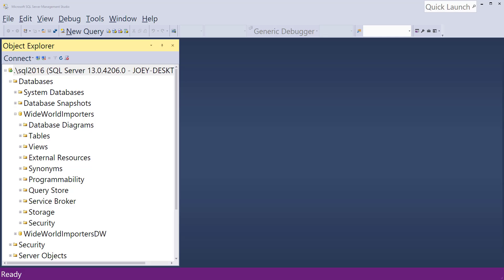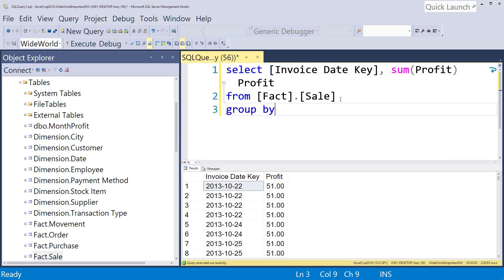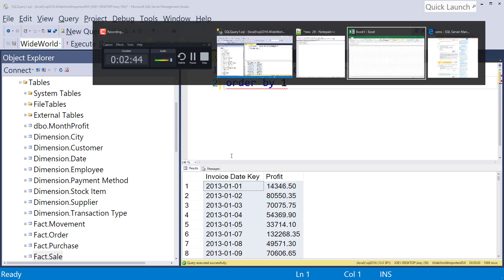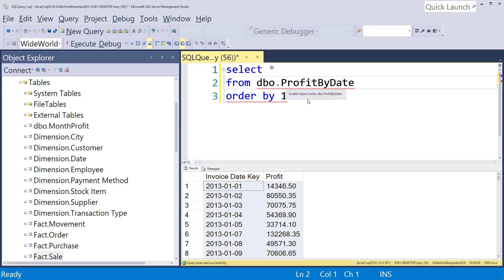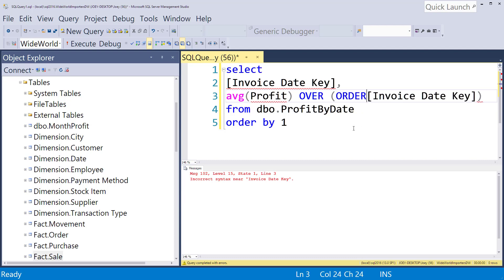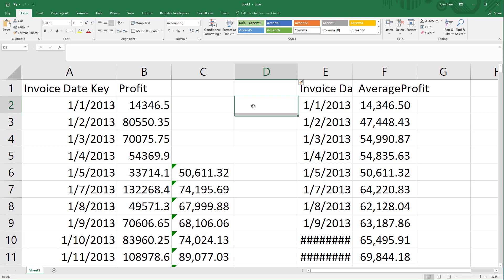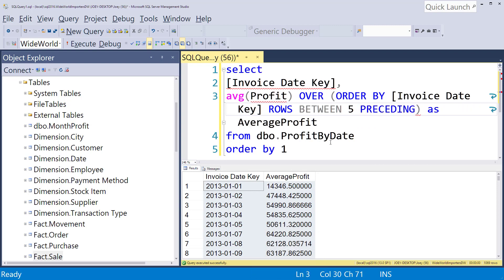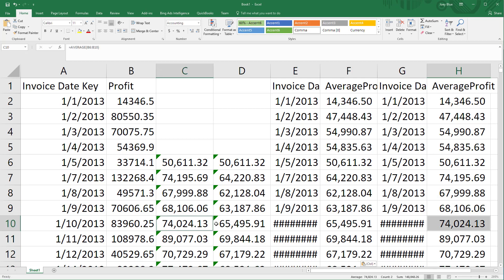Moving Average with Windowing - SQL Training Online - Quick Tips Ep51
The Moving Average used to be complex, but with the Windowing Functions, the Moving Average is easier and performs much better.

In this video I show you how to create a moving average in SQL using the OVER Clause and the ROWS Clause.